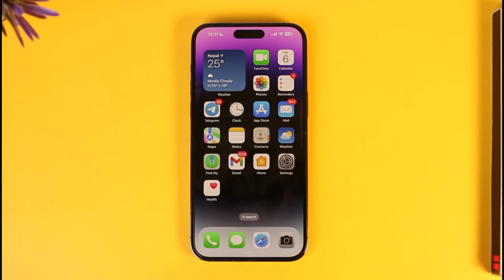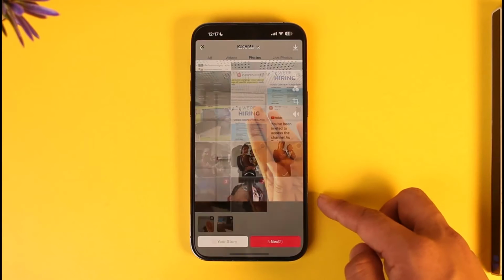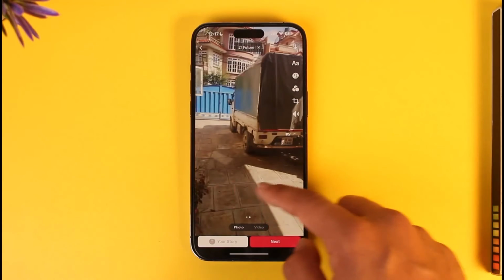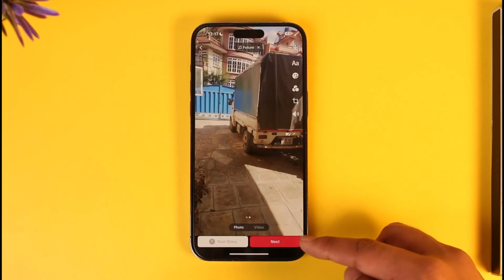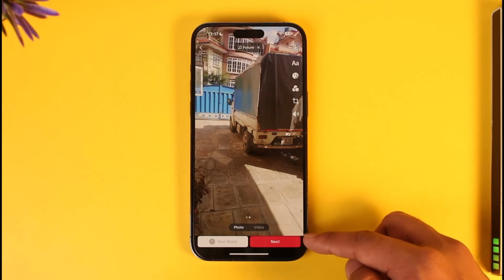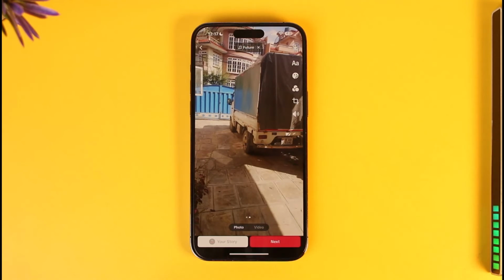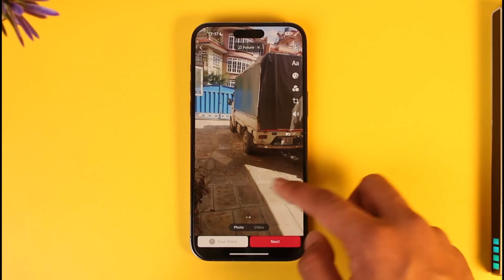How To Select Multiple Photos Or Videos On TikTok !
In this tutorial video, I will quickly guide you on how you can select multiple photos on TikTok. So, make sure to watch this video till the end. We try to be responsive to as many questions as possible.

► Chapters:
0:00 Introduction
0:12 Select Multiple Photos
0:50 Conclusion